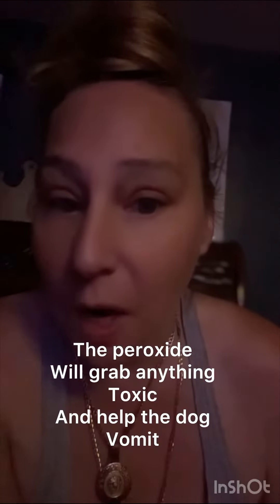If your dog swallowed something toxic you can do this dogs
Has your dog swallowed something toxic that made them sick in some way ..well this video shows you how to cure any dog that has ate something toxic except anything that got caught in there throat ..I’m talking about maybe one of your medications or maybe chocolates that made them sick or something it got into and swallowed it to the point it has made them sick ..please watch the video if this don’t work within in 1 hour please take your dog to a local hospital for further care …thanks for watching please subscribe for more tips and dog care